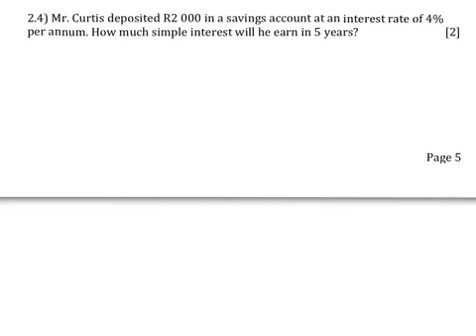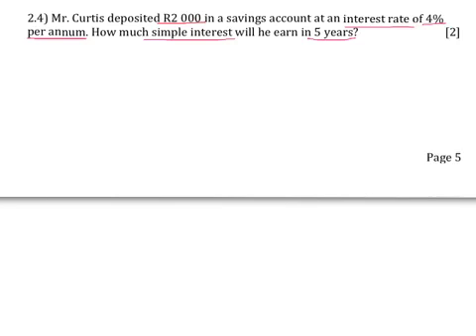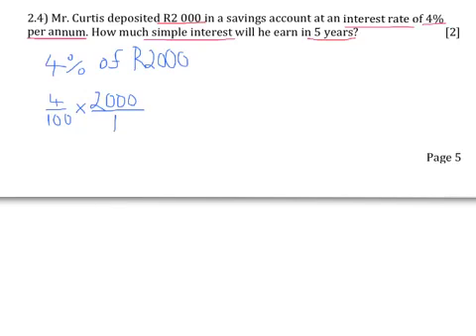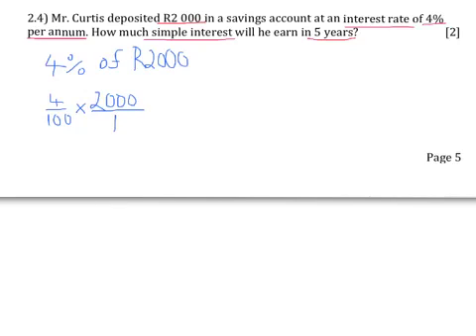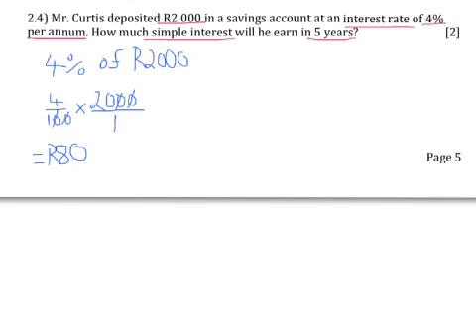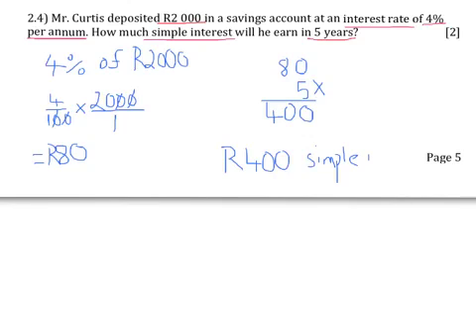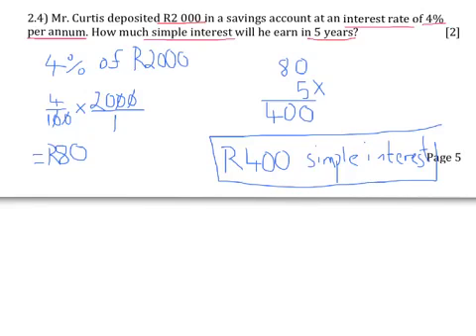Section B- Question 2.4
Simple interest word problem